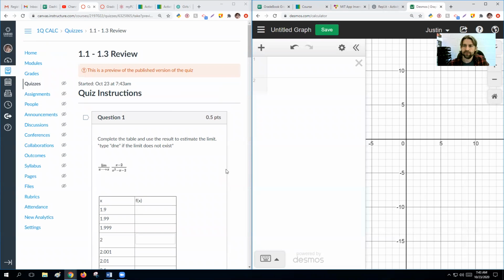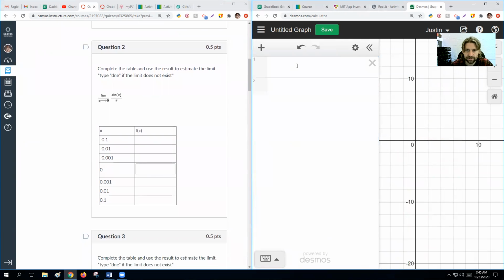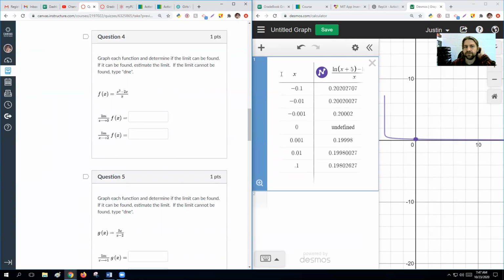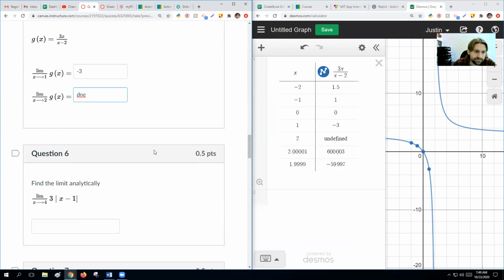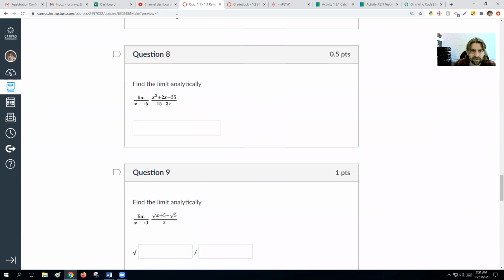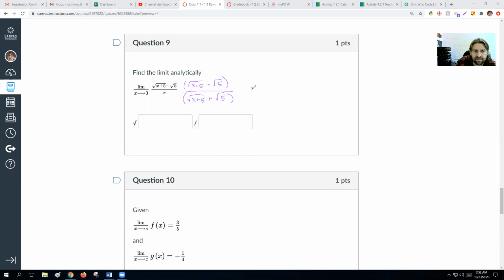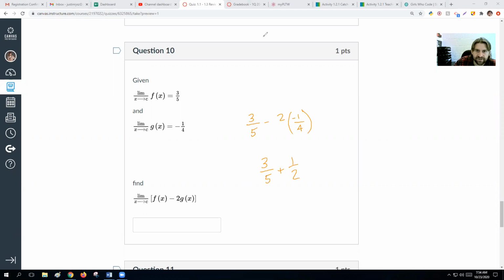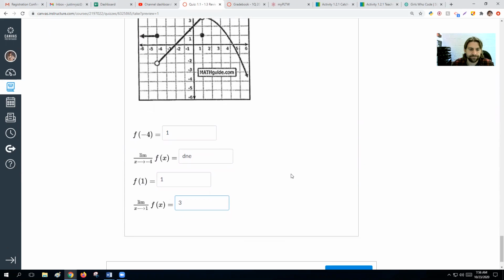Calc 1 1 1 3 Review